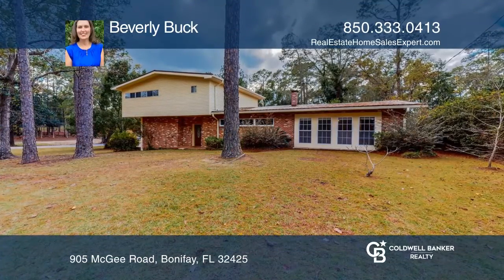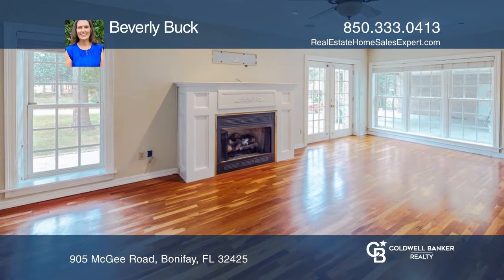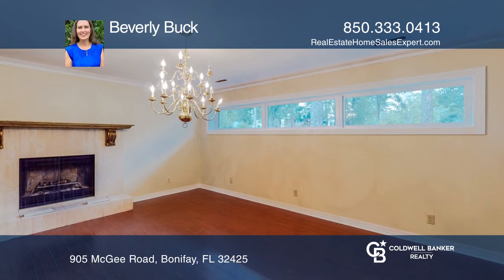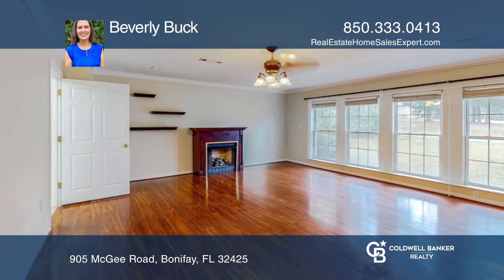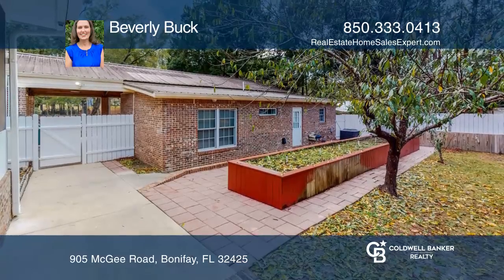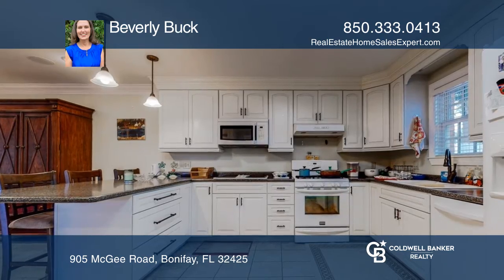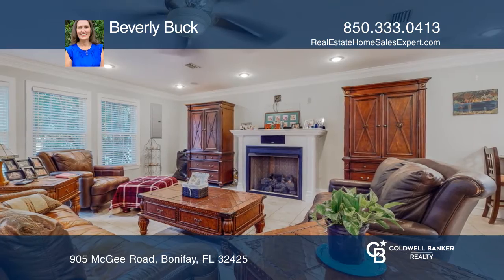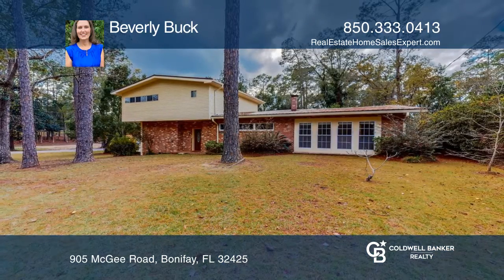905 McGee Road Bonifay, FL | ColdwellBankerHomes.com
905 McGee Road, Bonifay, FL

The MAIN HOME is a magnificent Ranch Style 2-story home - 2,971 square feet, 4 bedroom, 3.5 bath includes an additional income producing consisting of 1,050 square feet, 1 bedroom, 1 bath apartment located on a corner lot in the heart of Bonifay. The MAIN HOME has (2) master bedrooms and (3) firepla